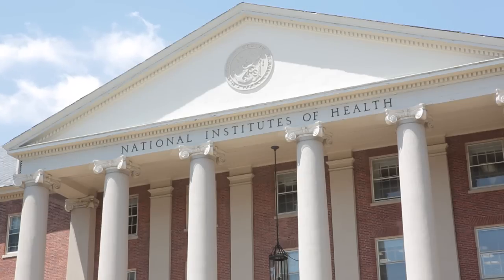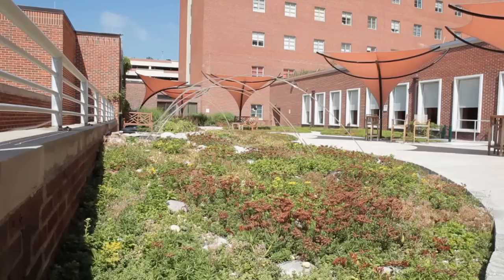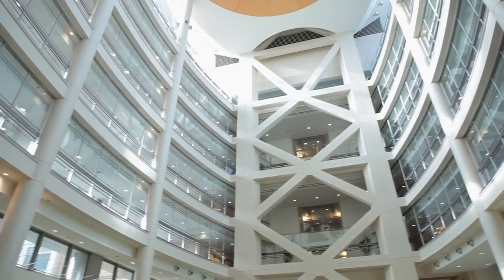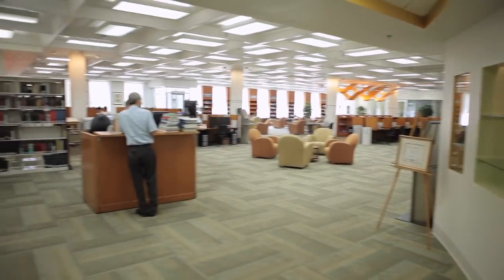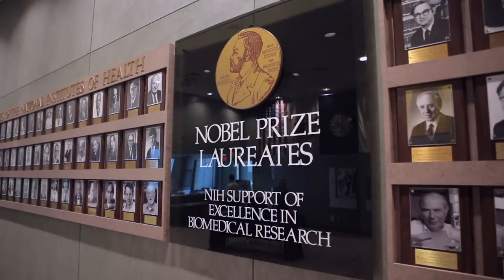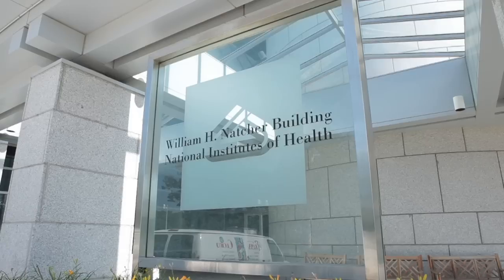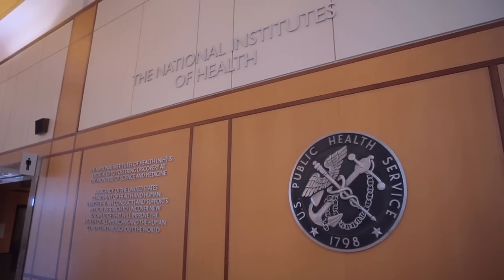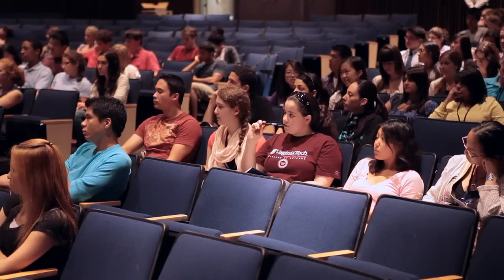The NIH Campus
The NIH headquarters, known as "NIH campus" to the local community, are located in Bethesda, Maryland, just 10 miles from the center of Washington, D.C.  Administrative and program operations facilities are also located in off-campus buildings in the surrounding area.  NIH scientists conduct their research in laboratories located on the main campus, and in several field units across the country and abroad.  The local federal research facilities include Frederick Cancer Research Center in Frederick, Maryland, Baltimore Bayview Campus and others in, North Carolina, Montana, and Phoenix.